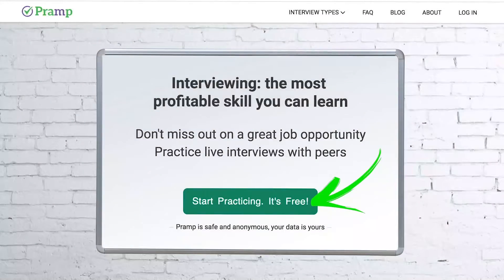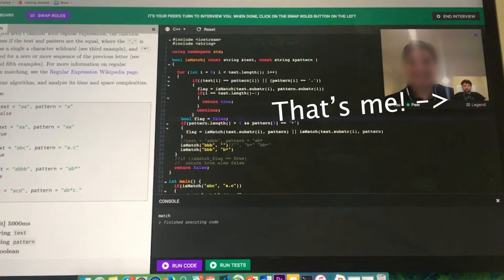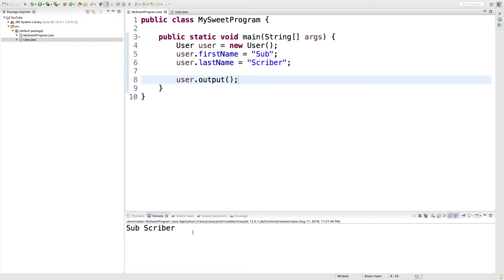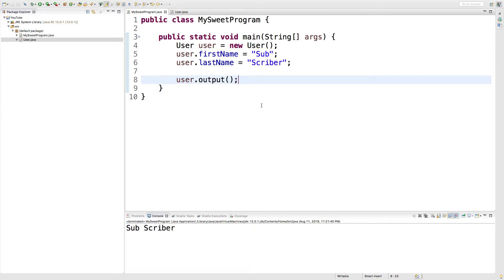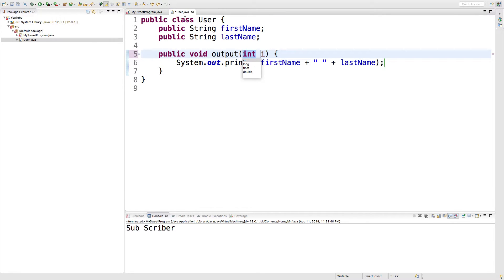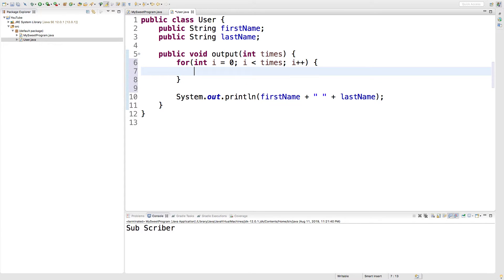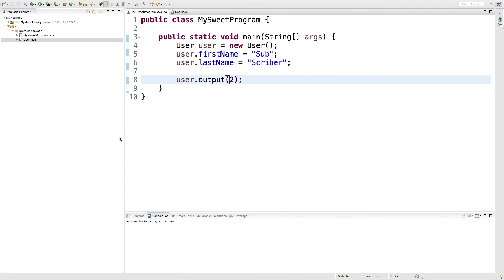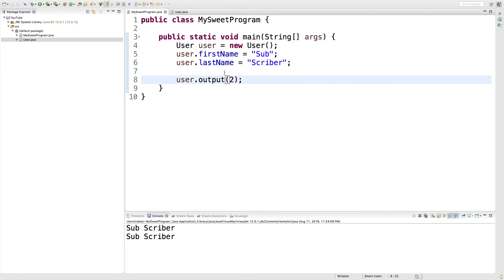Java Programming Tutorial 60 - Arguments and Parameters in Methods